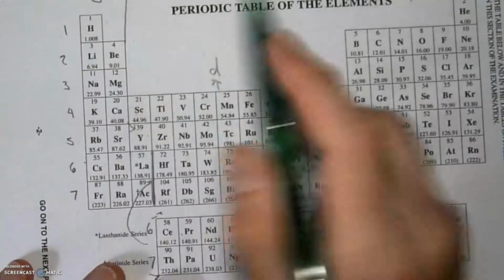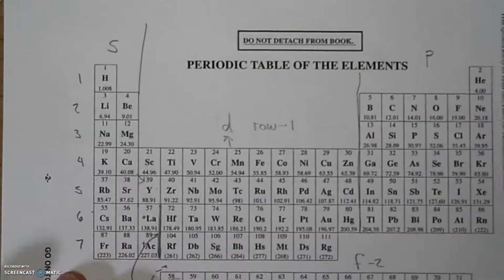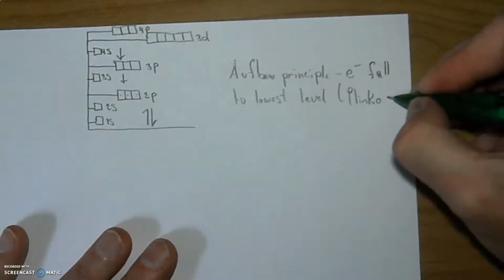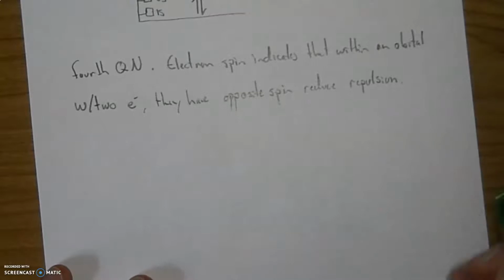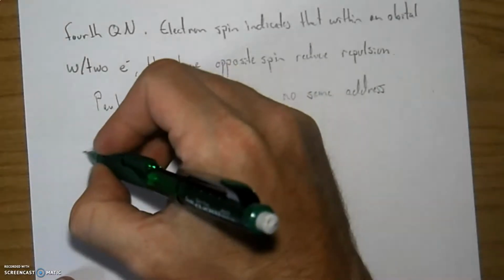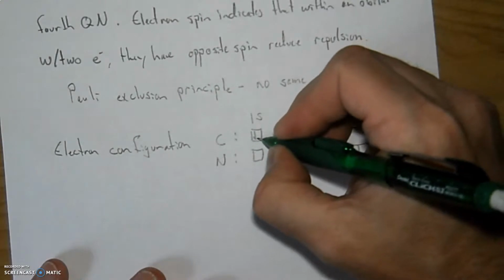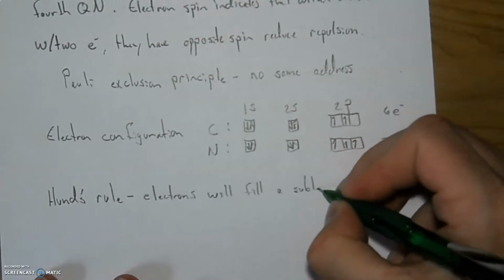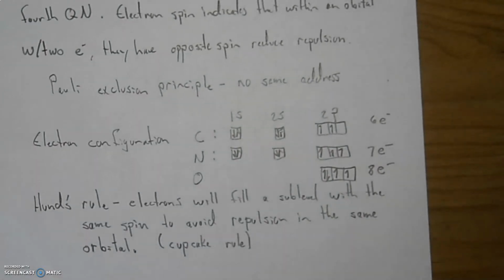AP Chem., Ch. 6, Lectiure 8